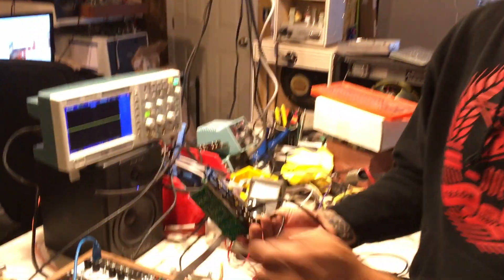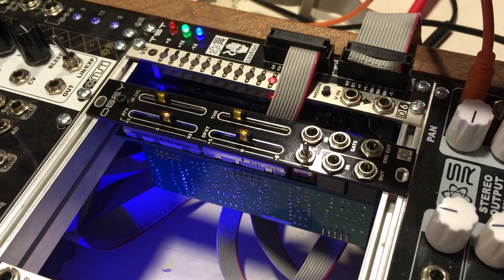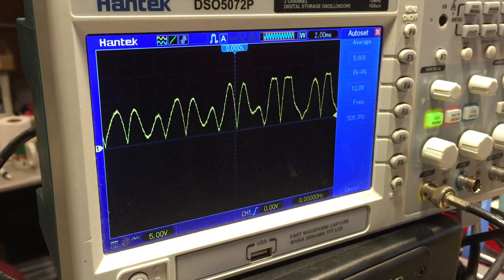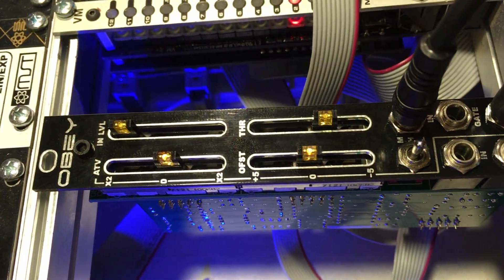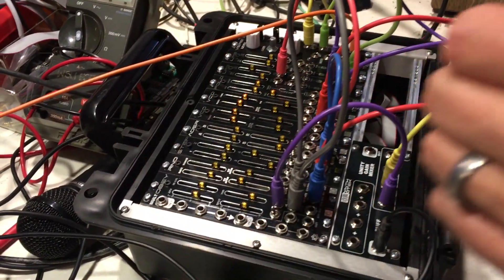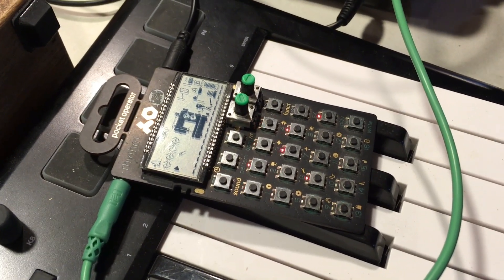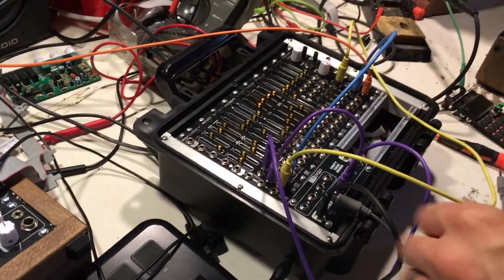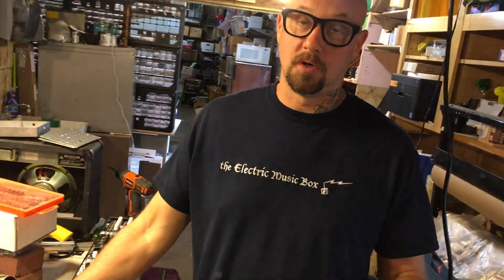OBEY - Envelope Follower / Attenuverter / Offset Voltage Generator - Synthrotek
OBEY is a dual-function module: one half envelope follower and one half attenuverter / offset generator.

Envelope Follower:
The OBEY takes an audio or CV signal and uses it to trigger an envelope or gate for use in a Eurorack system. It is designed to work with a wide variety of input levels: plug a Eurorack module, passive microphone, piezo, guitar, drum machine, Game Boy into your Eurorack system.

Attenuverter / Offset Generator:
Attenuvert your voltage sources up to two times in the positive or negative! The offset generator provides up to 5 volts in the positive or negative.

Specifications:
Current draw:
+12V: 25mA
-12V: 18mA